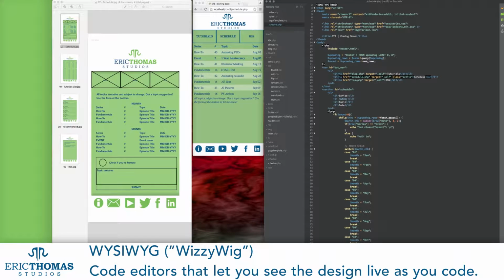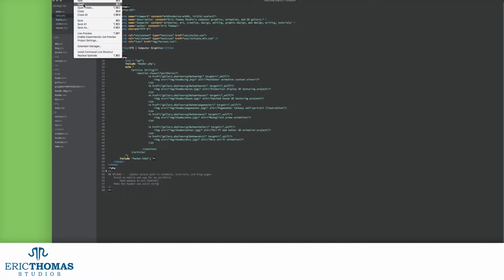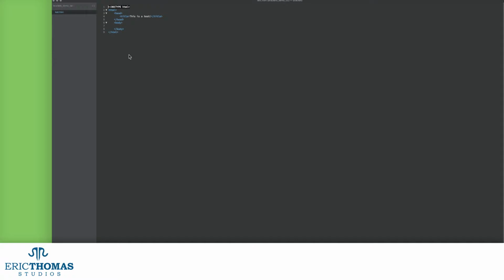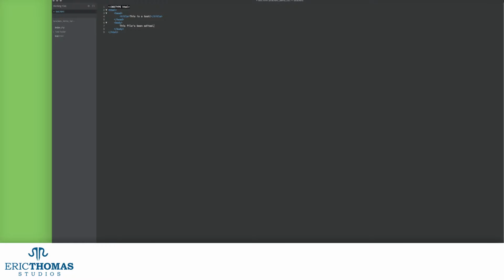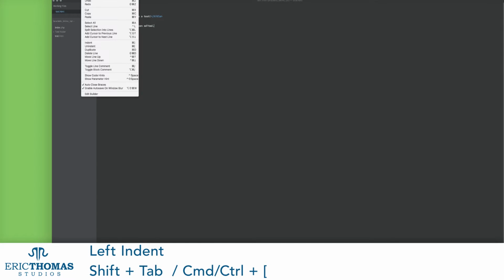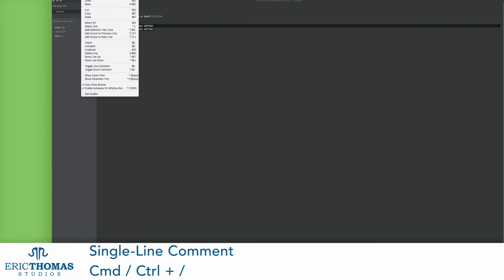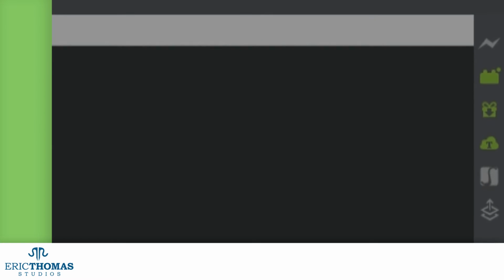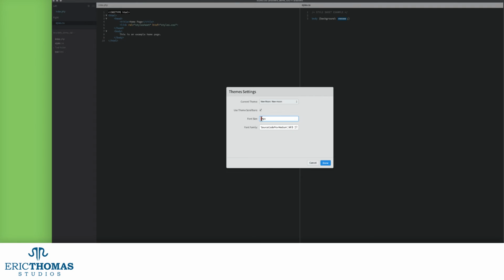Fundamentals #18: Brackets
There are a huge number of free, open source alternatives to Adobe Dreamweaver for doing your web design. The one I personally recommend, though, is far more than just a basic text editor like TextWrangler or Notepad. Today, I go into how you can find and use Brackets, an advanced and completely free web design and development program.